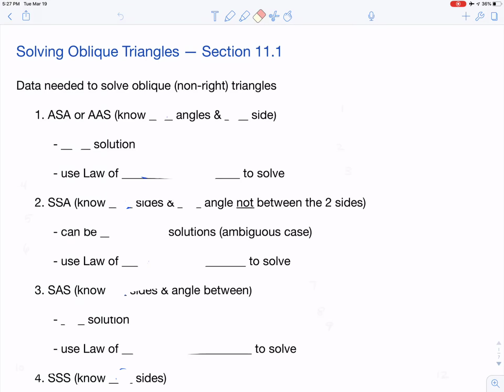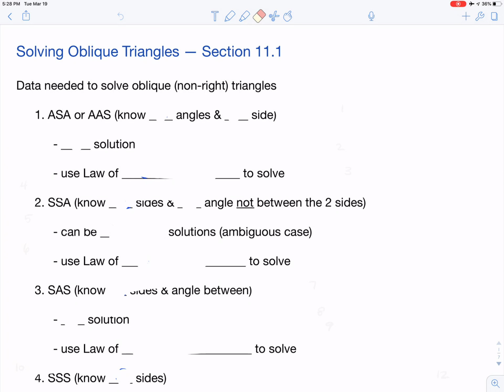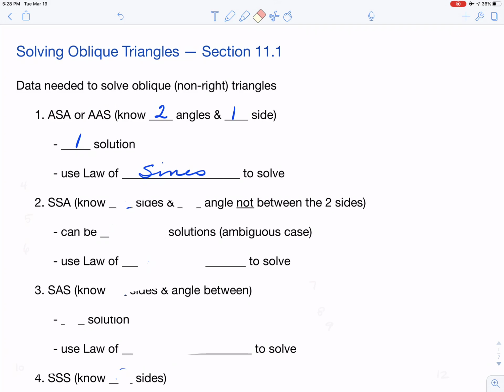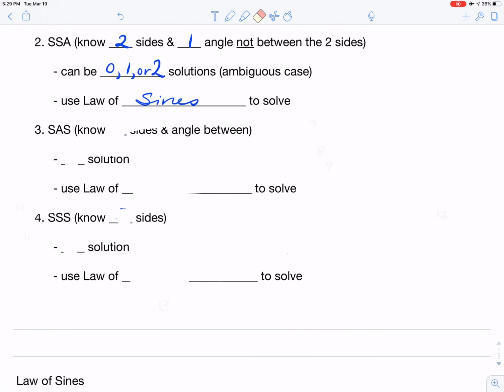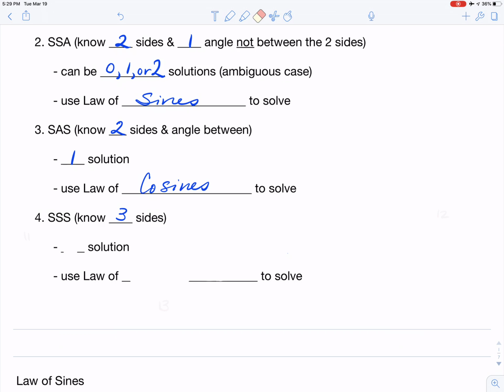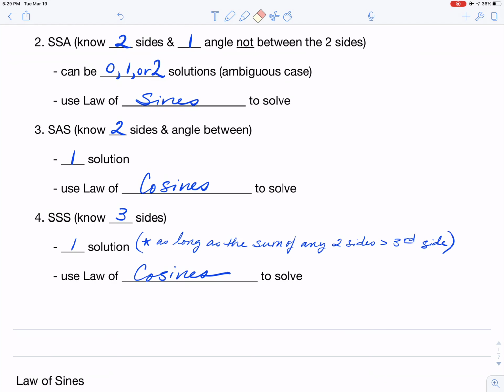Solve Oblique triangles intro (111.11.1a)